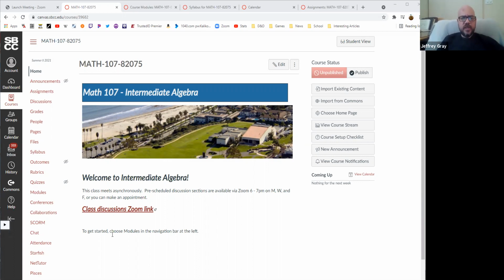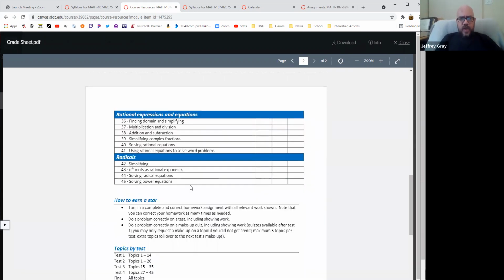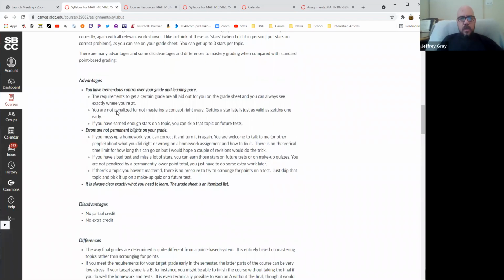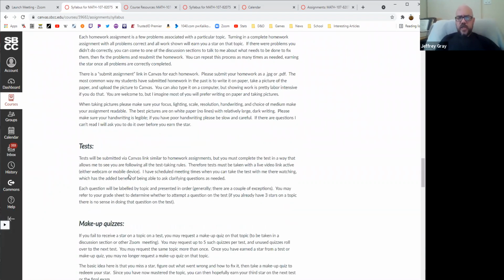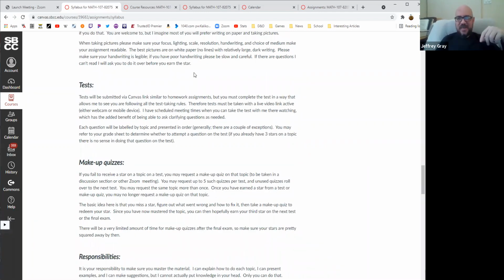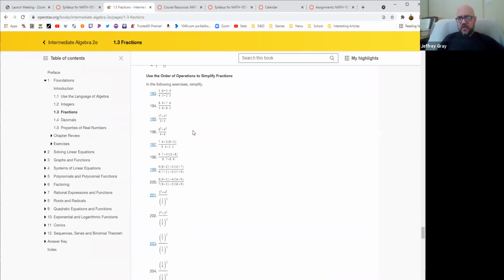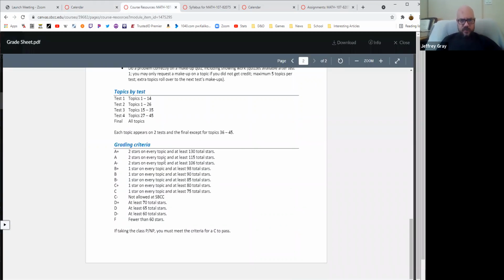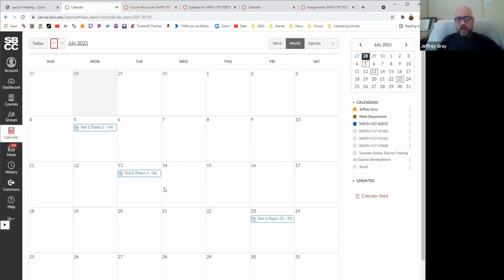Introduction and syllabus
Introduction to mastery-graded intermediate algebra, taught during summer 2021.